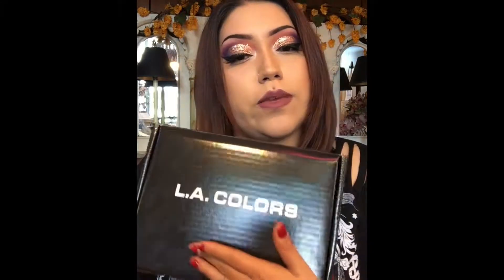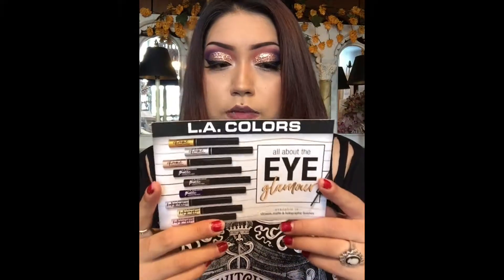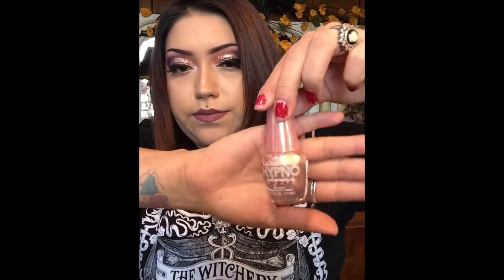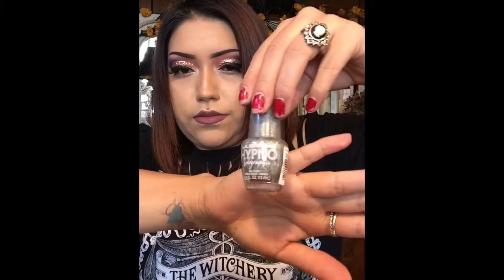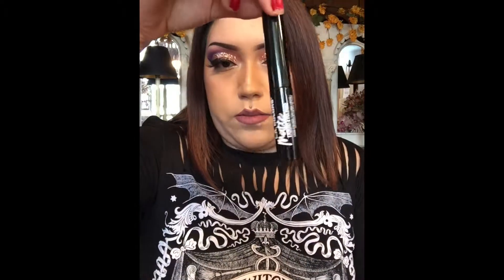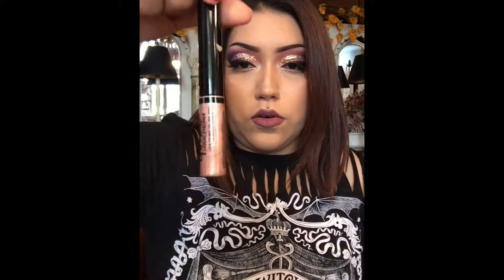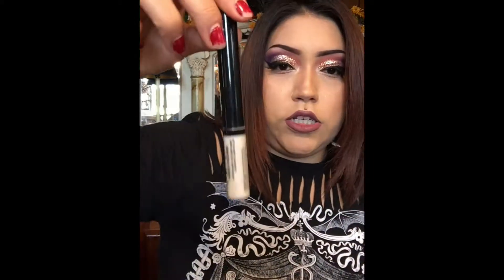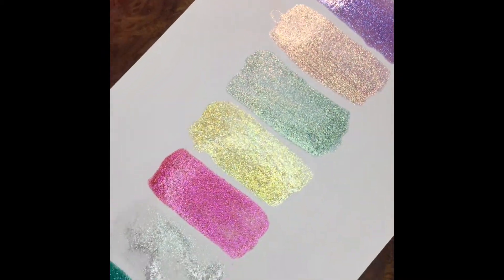Unboxing LA COLORS NAIL POLISH + NEW LIQUID LINERS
┎┈┈┈┈┈┈┈୨♡୧┈┈┈┈┈┈┈┒

So whatever products I use I will share which companies
I have codes for and I will make sure to list them in the
Beauty Discount section.
So if you decide to use any of codes I will receive a
If you choose to purchase through one of my codes,
it is very appreciated!!

┖┈┈┈┈┈┈┈୨♡୧┈┈┈┈┈┈┈┚